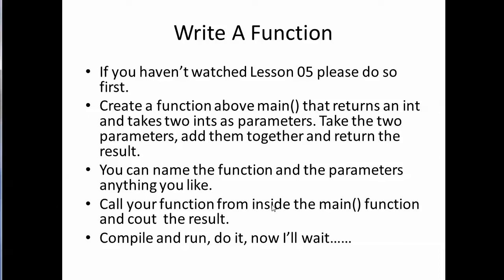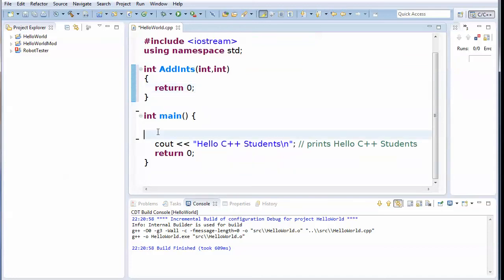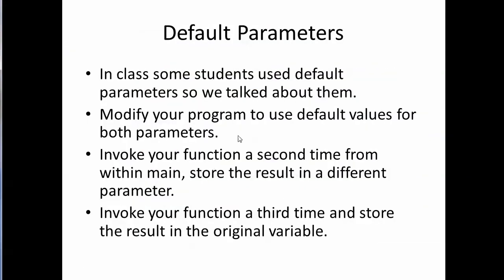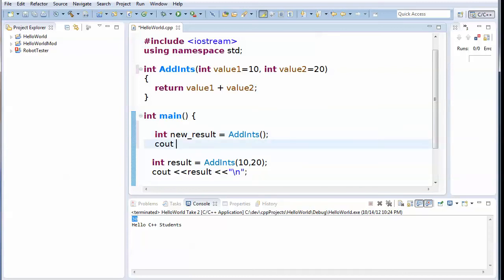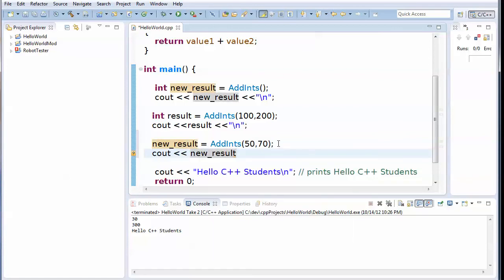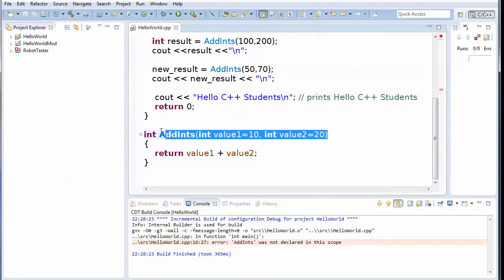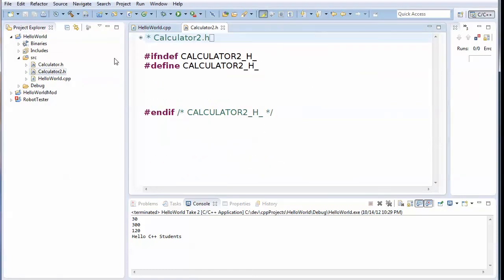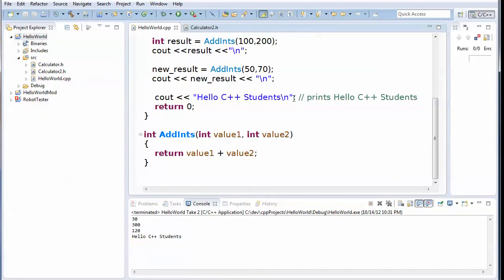Lesson 09: Writing Code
A review of what was covered in the 3rd live meeting of the Torbot's C++ Class.